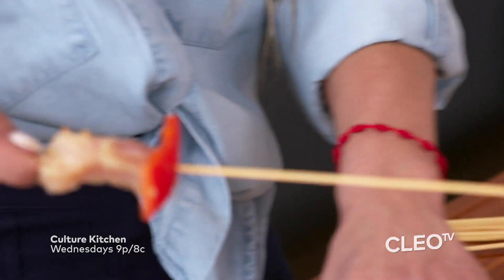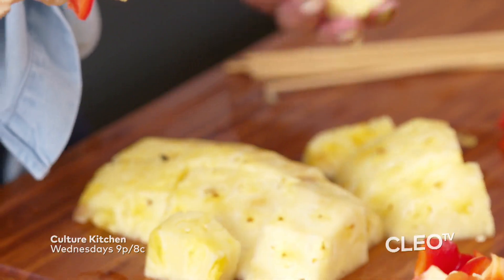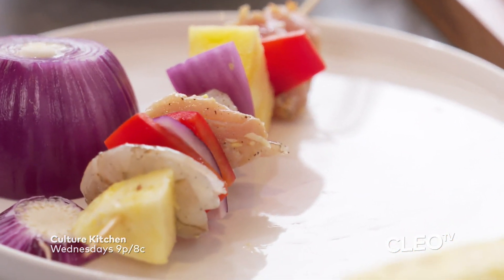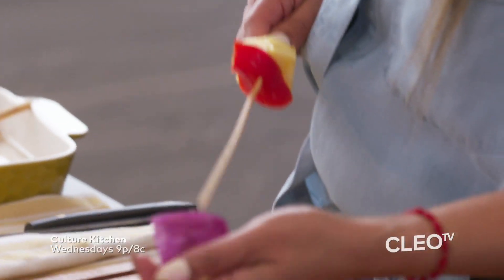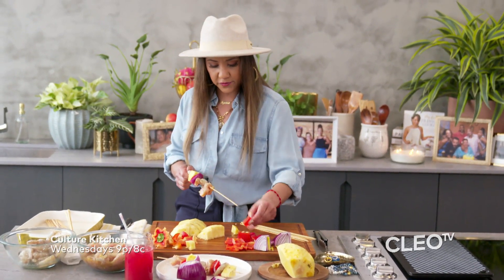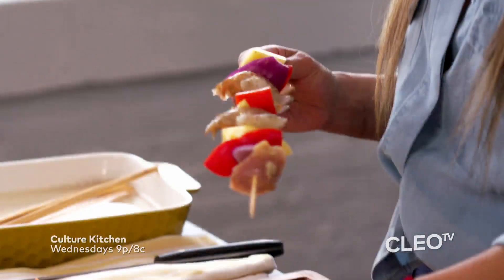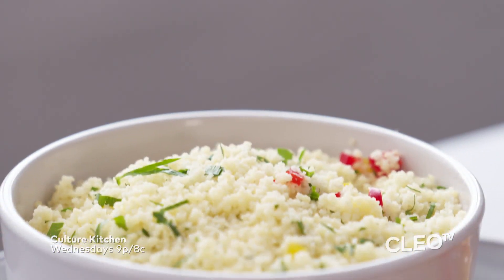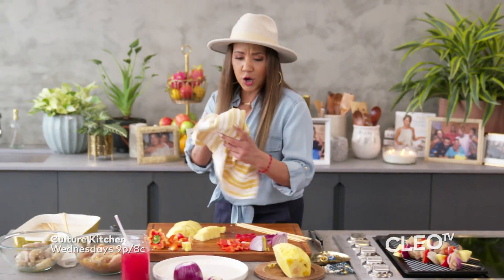Easy Grilled Kebobs in the House | Culture Kitchen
Chef Bren is telling you how to take grilling inside with easy chicken and shrimp kebobs. Culture Kitchen premieres every Wednesday at 9p/8c.